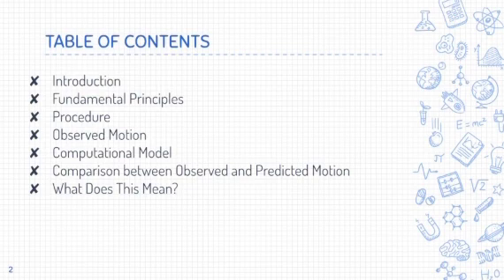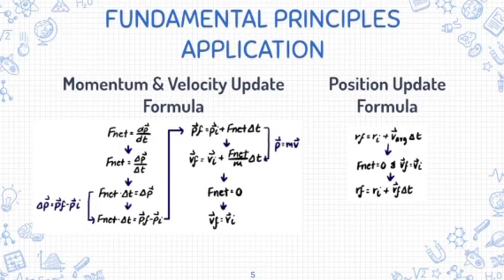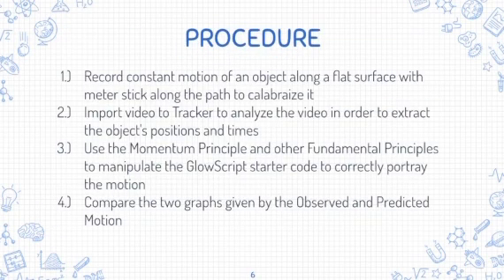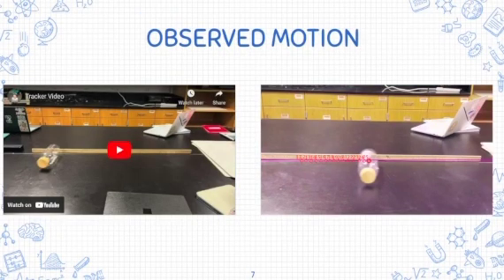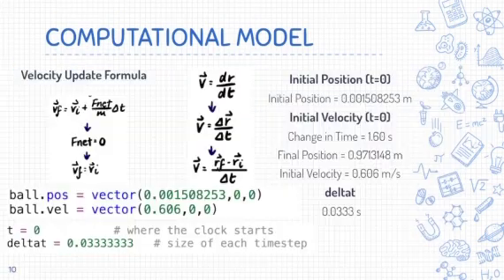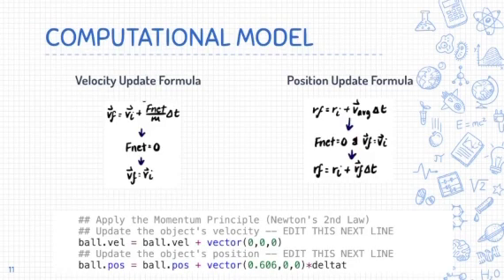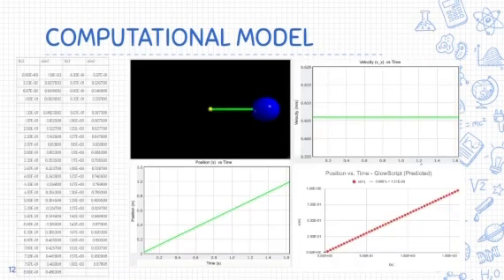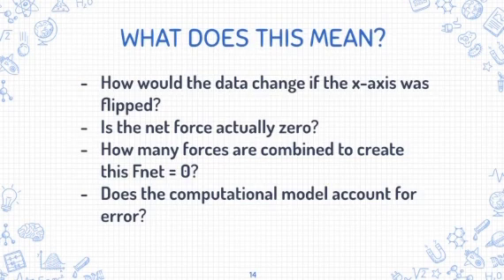PHYS 2211 LAB 1 CONSTANT VELOCITY